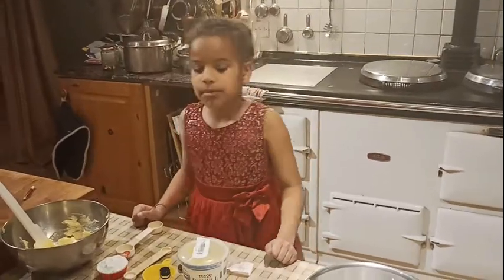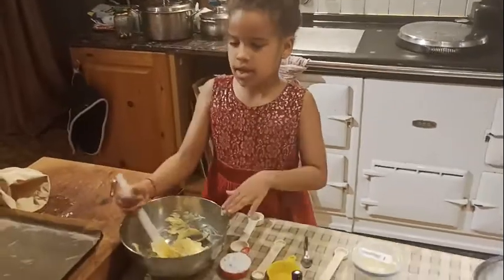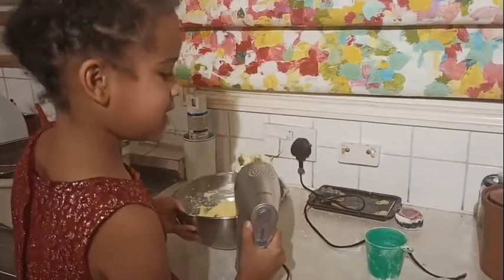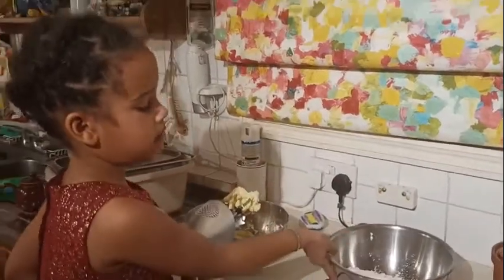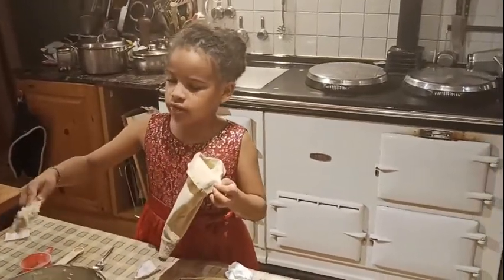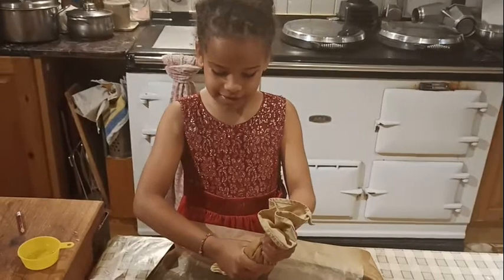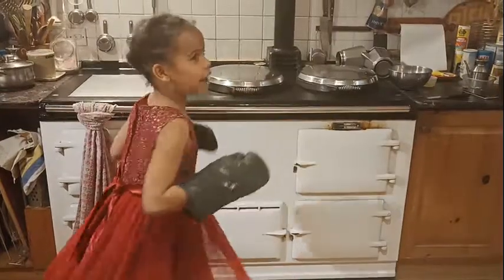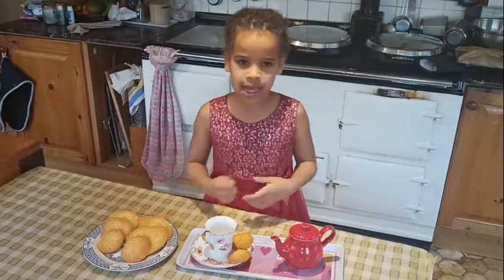A Mother's Day Treat of Butter Biscuits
Treat your mum this Mothering Sunday with some lovely butter biscuits.  Lilly will show you how to make these quick & easy treats to spoil your favourite person with.

Also known as Danish biscuits, Brysselkex & Sables, a simple yet delicious crisp cookie.

Ingredients: 4oz of soft butter, 1/2 cup + 1 tbs of icing sugar, 1 egg yolk, 1 tsp of vanilla essence, 1 tbs of cream, 2 tbs of corn starch, 1 cup of plain flour, a pinch of salt